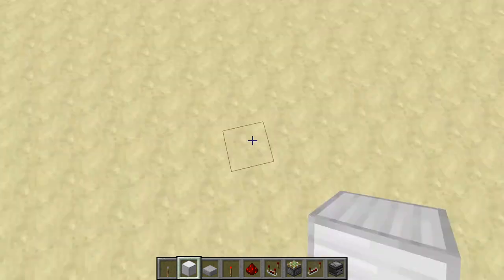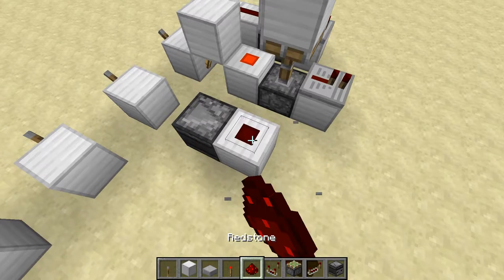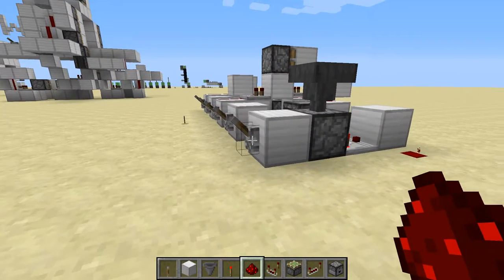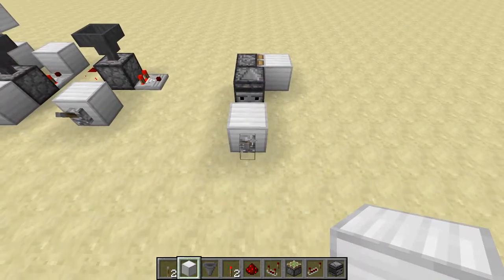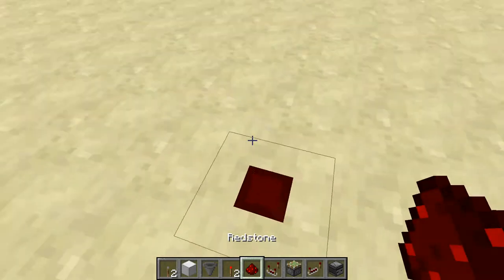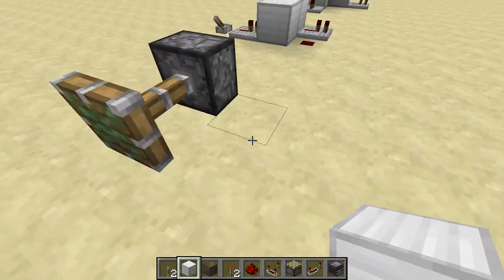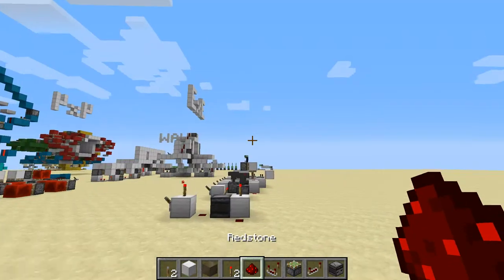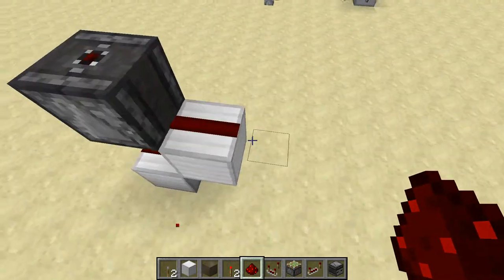Basic Redstone and Monostable Circuit tutorial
I cannot do tutorials and hopefully, this ill make me more comfortable doing these type of videos.
This video randomly covers monostable circuits, transparent blocks, redstone torch fun facts, then I forget.